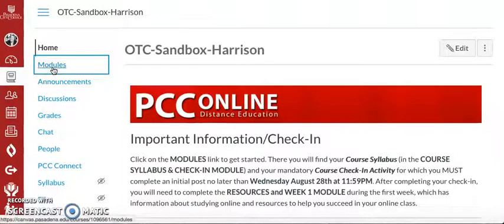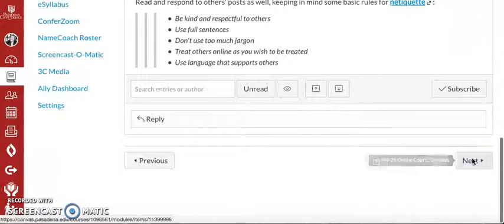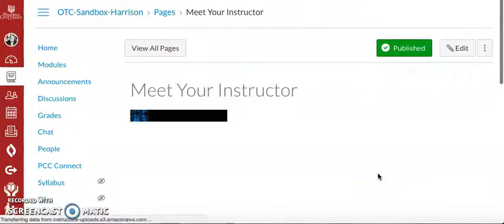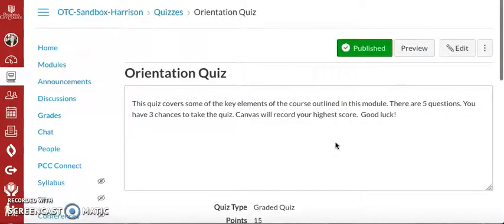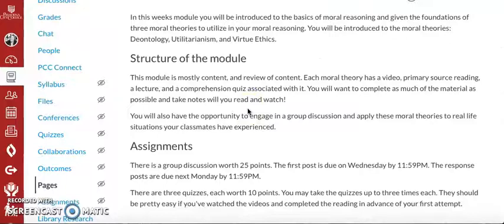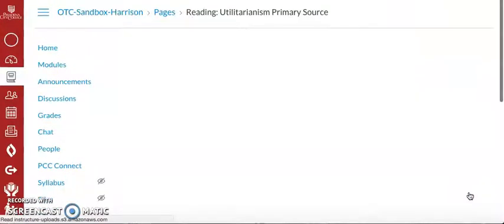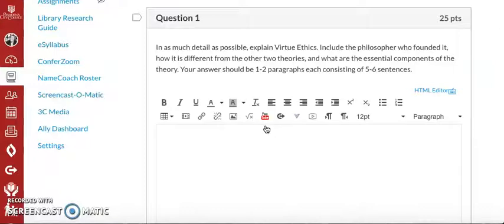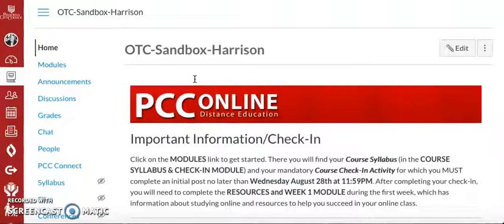Example: Completed OTC Sandbox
This is an example of my completed Sandbox for OTC.